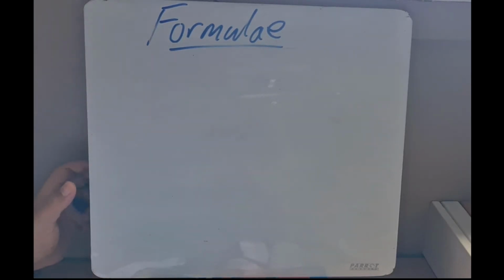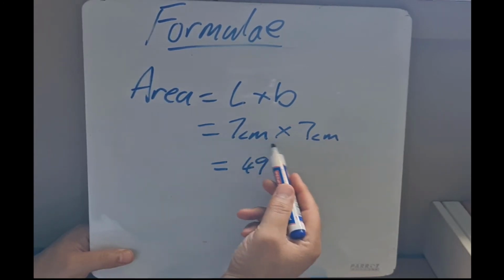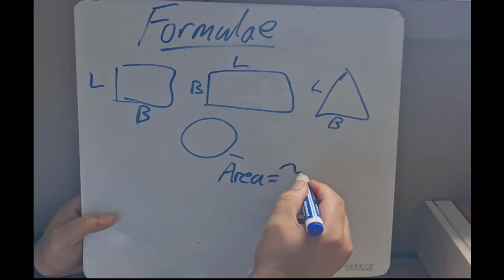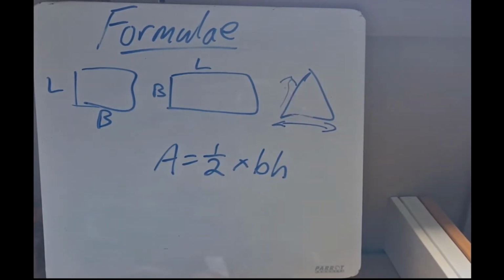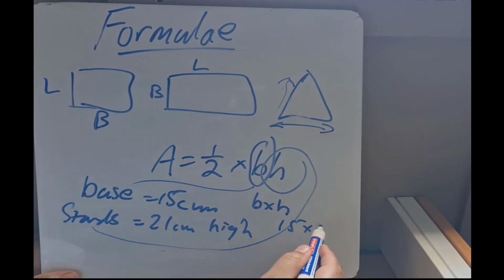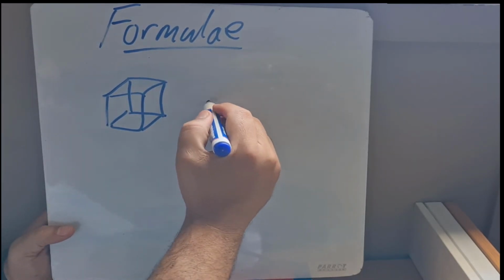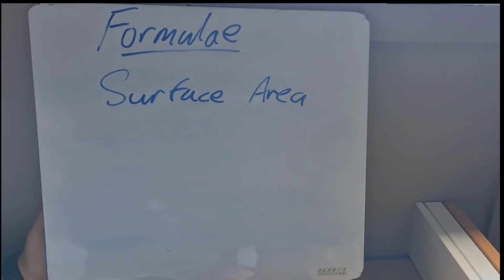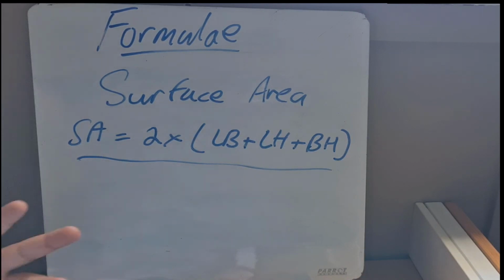Working with Formula to Calculate Area | Grade10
Today we take a look at the different Formula's which help us calculate the area of a SQUARE, CIRCLE, TRIANGLE and the SURFACE AREA of a 3D shape.